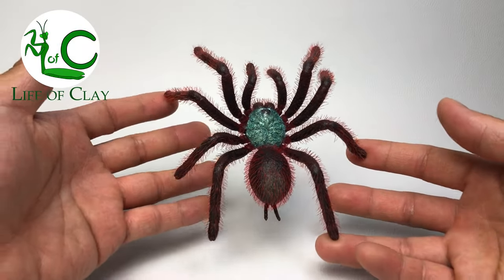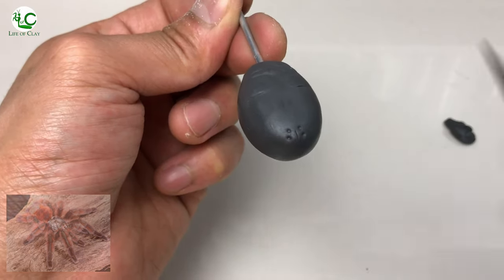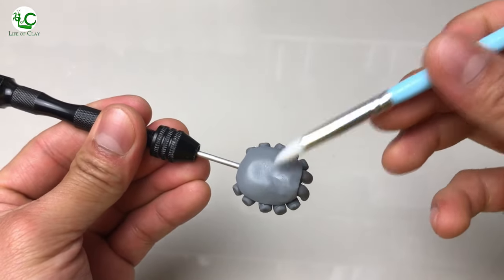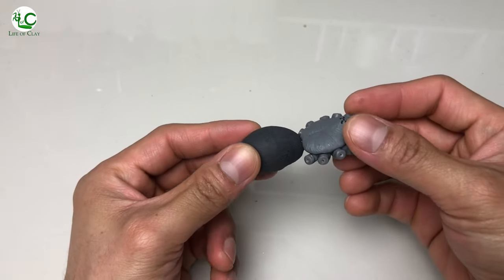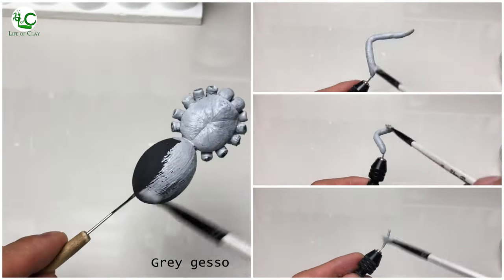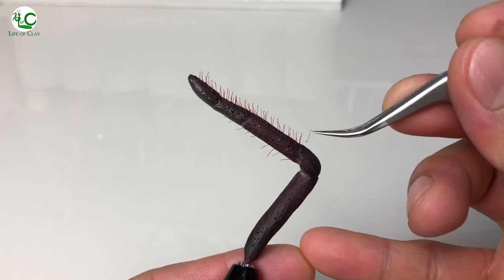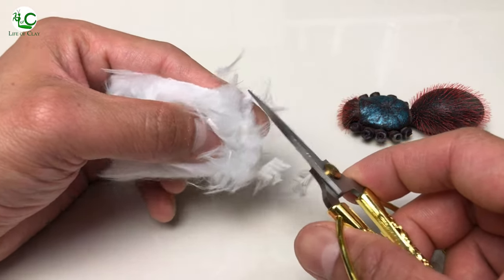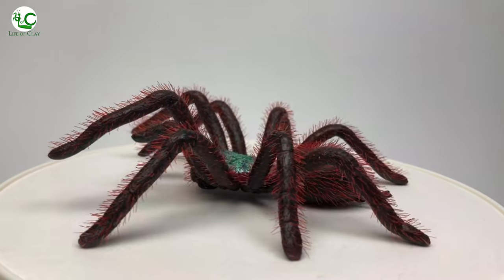Sculpting Antilles / Martinique Pinktoe Tarantula _ Tarantula sculpture _ Polymer clay@LifeofClay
Hi guys, this is the 5th tarantula sculpture I have made, the Antilles/Martinique Pinktoe Tarantula caribenaversicolor made out of cosclayusa & sculpey. I hope you like it and enjoy the video.
 Giving my videos a thumbs up and by sharing it. And I greatly appreciate it.
Facts about Antilles/Martinique Pinktoe Tarantula:
 The Antilles Pinktoe tarantula (Caribena versicolor), also known as the Martinique red tree spider or the Martinique pinktoe is popular as a tarantula pet because of its docile character and unique coloration.
 It is previously placed in the genus Avicularia and is native to Martinique, in the Caribbean Sea. They are arboreal or tree dwelling and they spin elaborate funnel webs in which they spend most of their time.
 Spiderlings of this tarantula are bright blue, with black trunk pattern on the abdomen and they gradually lose these colorations as they grow, changing to more dramatic as adults.
 Caribena versicolor are not social creatures, any attemps to cohabitate will likely result to cannibalism
 The female of this species can live up to about 12 years and reach a size of 5 - 6”; while the males have life expectancy of 3 years of age and are thinner and have long, furry legs.
 This tarantula is an aggressive feeder and will eat a variety of insect prey including crickets, roaches, and grass hopper; in nature, a passing lizard is not always safe too.
 Though this tarantula is generally docile, are quite a bit more high-strung and nervous and they seem to jump more frequently so they do not prefer being handled much.
 And even if they bite, it is not poisonous and is no worse than a plain bee sting, though another defensive weapon they possess is their urticating hairs that can be somewhat irritating and can cause some itching and redness.

Materials:
Clay
• Super sculpey grey (Abdomen)
• Cosclay (the rest of the sculpture)
Armature
• Aluminium foil
• 3mm Aluminium wire
• 2 parts epoxy
• 1 mm Stainless steel wire
• Cotton twine
• 2 parts clear resin
Miscellaneous
 Trimmed and tinted white synthetic bristles (for hairs)
 Clear epoxy (as glue)
Acrylic Paints
 Grey gesso (primer)
 Titanium white (Folkart)
  (Folkart)
 Maroon (Folkart)
 Black (Folkart)
 Burnt sienna (Folkart)
 Burnt umber (Folkart)
 Bright red (Monte Marte)
 Orange (Monte Marte)
Mica powders
 Blue green
 Dark green
Varnish
 Matte Water base Polyurethane Varnish (DECOART)

Watch:   • Te quiero (Instru...